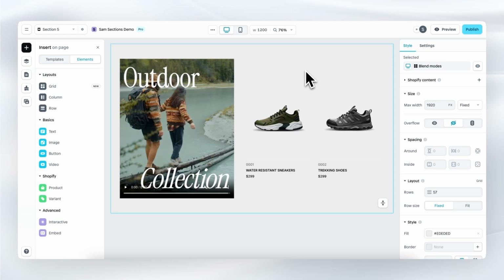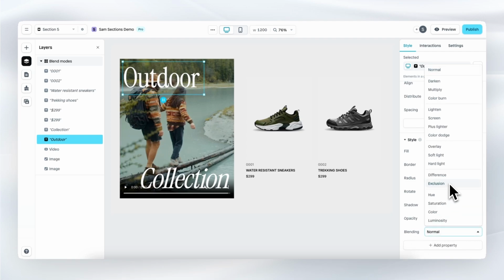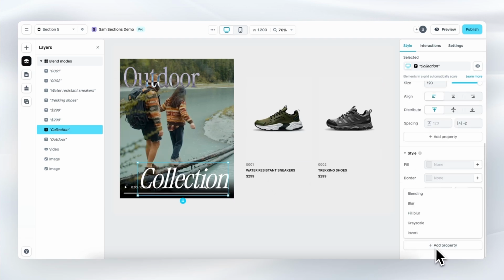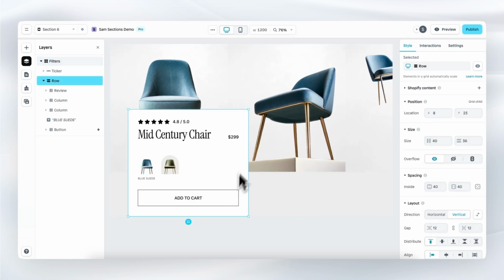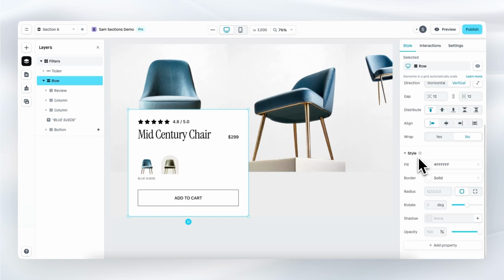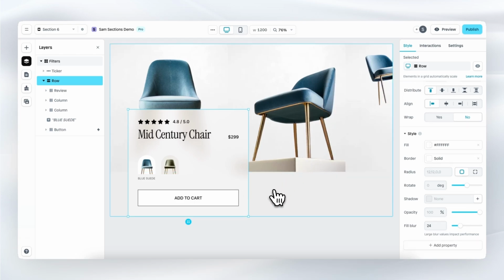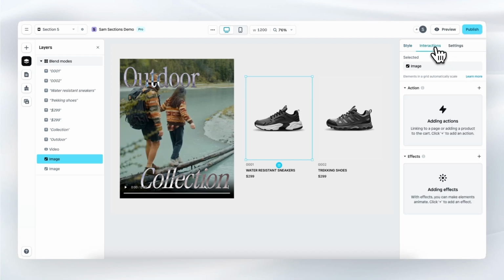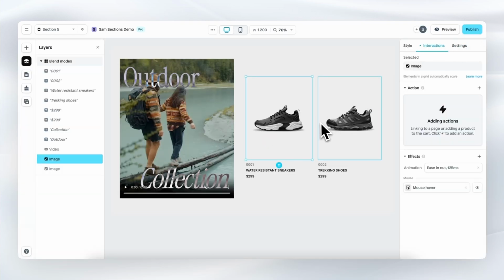Instant Update: Blend Modes & Filters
Bring your creative vision to life with our new Blend Modes & Filters. These style properties give you more control over the look and feel of your design.

Blend mode lets you blend elements—like images, text, and colors—with the element underneath it to create eye-catching effects.

For example, you can use Exclusion to invert an element's color based on the background.

Filters give you four options (blur, fill blur, greyscale, and invert) that can be applied to any element, effect, or animation!

For example, you could create an effect with a greyscale filter, so when a user hovers over an image, the color appears.

Or, you could create a "Glass effect" by adding the "Fill blur" to an element with a transparent white background.

Experiment with these style options today to add depth, texture, or dynamic highlights to your designs with just a few clicks.